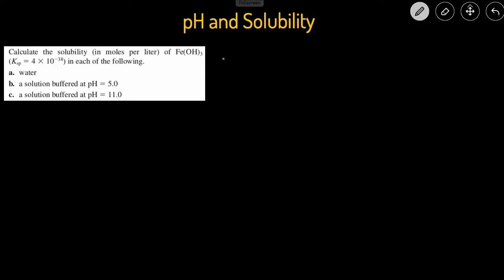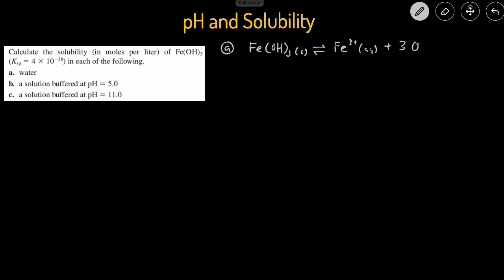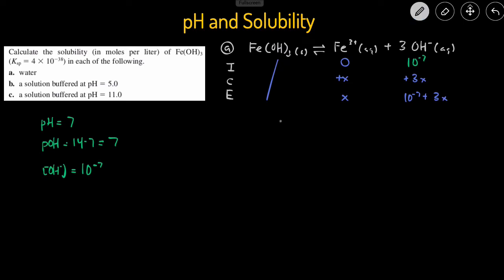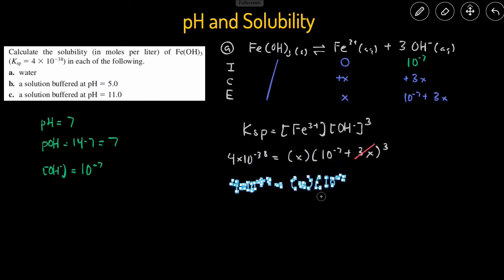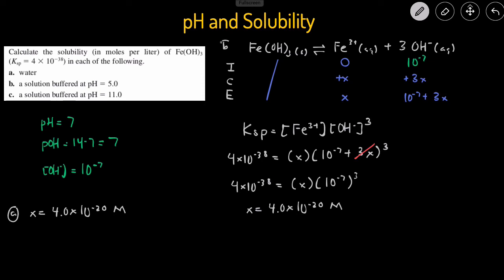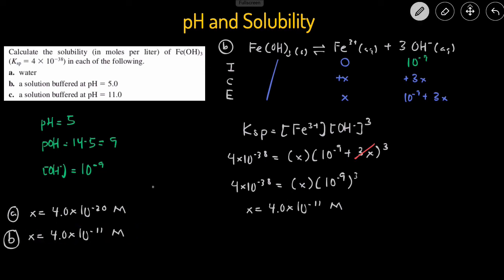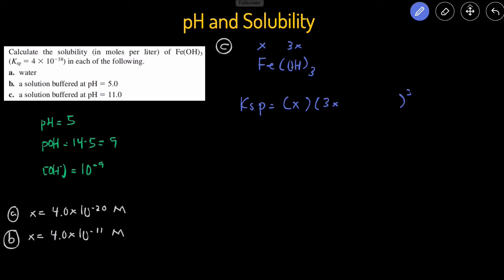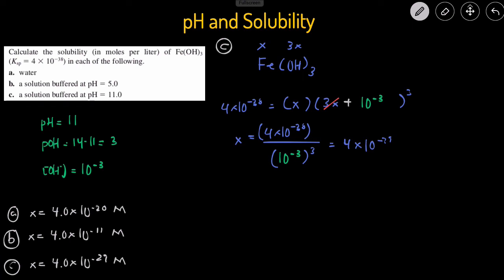How to Calculate Solubility of a Compound Buffered at Specific pH Examples, Problems, Step by Step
In this video,  we'll go over how to calculate the molar solubility of a substance when the pH and Ksp is given. We'll over several examples and practice problems such as

Calculate the solubility (in moles per liter) of Fe(OH)3 (Ksp =4 x 10^8) in each of the following.
a. water
b. a solution buffered at pH = 5.0
c. a solution buffered at pH = 11.0